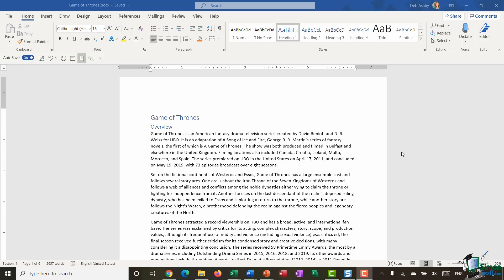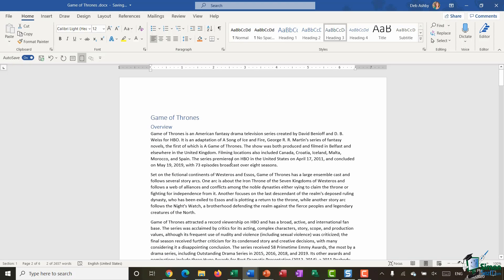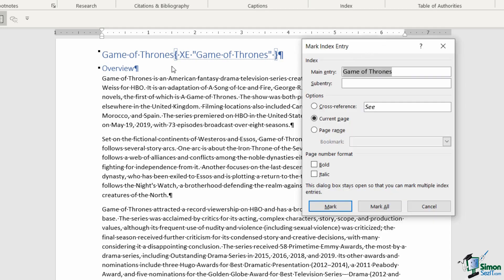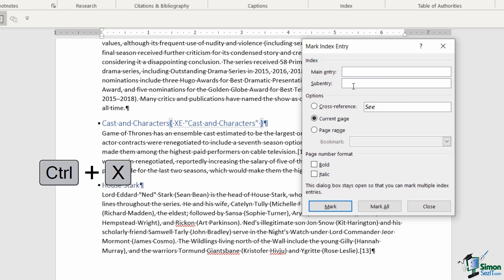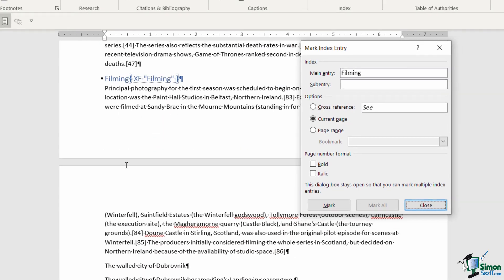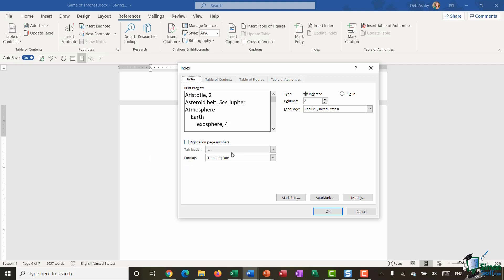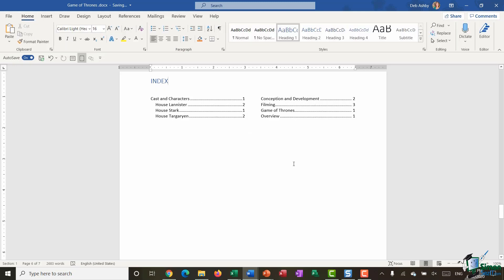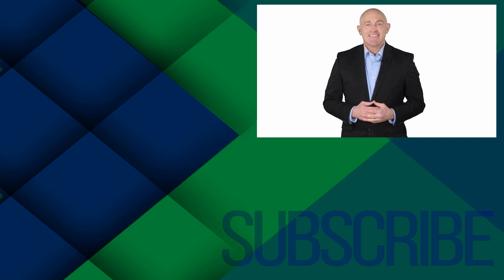Microsoft Word Tutorial: Create an Index in Word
An index lists the terms and topics discussed in a document listed in alphabetical order. It is usually located at the end of a document. It allows the reader to quickly jump to pages of interest by clicking on the page number associated with the index entry. To create an index in Word, you must first go through the document and mark points of interest as index entries. Once complete, the index can be inserted.

It is important to remember to update the index if anything in the document changes to ensure that the page numbers still correspond with the topic.  Note, an Index page is different from a Contents Page!